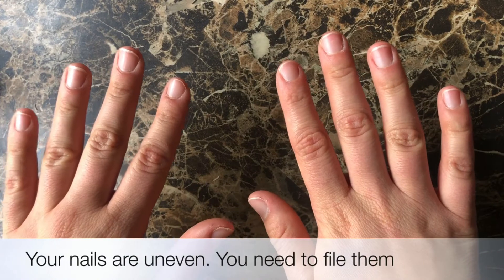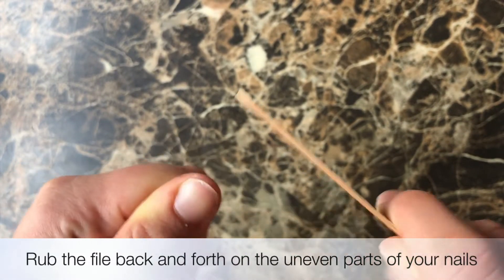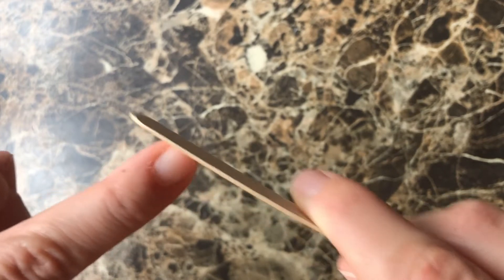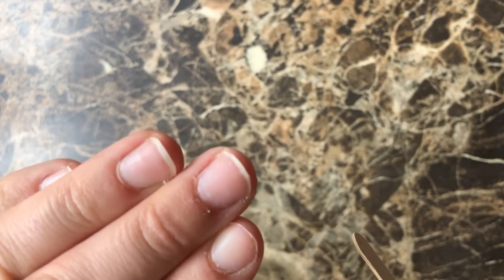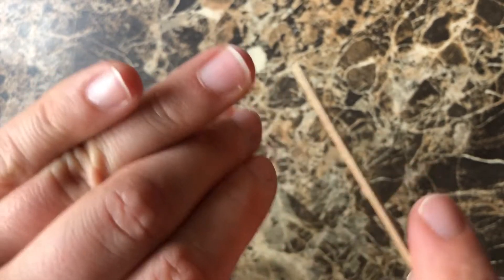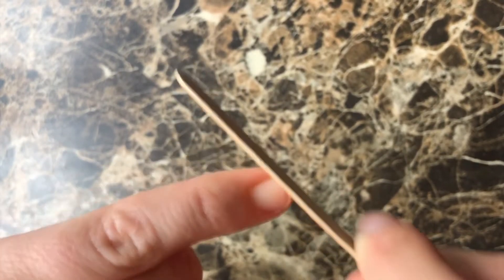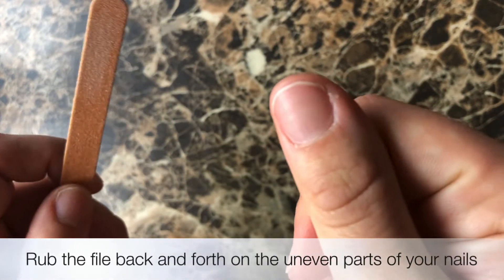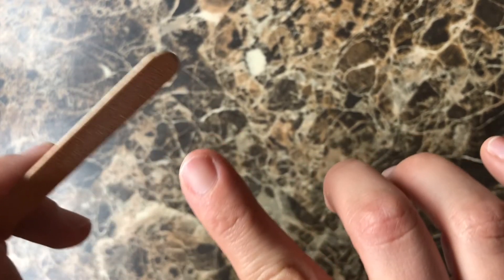Filing fingernails for students with special needs.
Task analysis of filing fingernails for students with special needs.